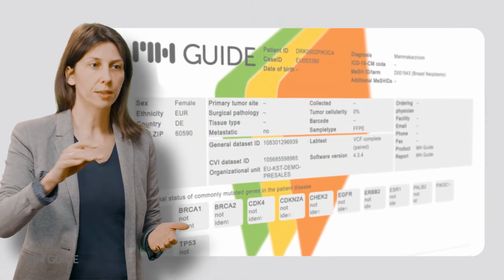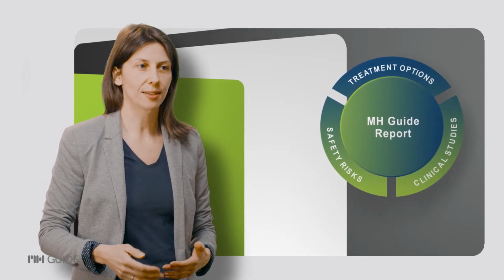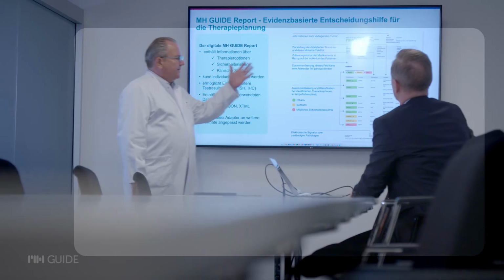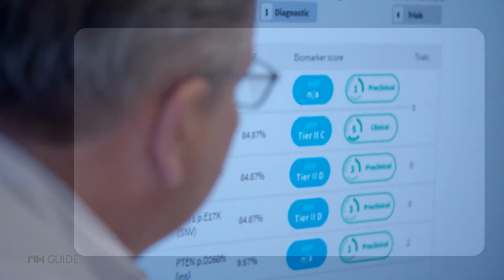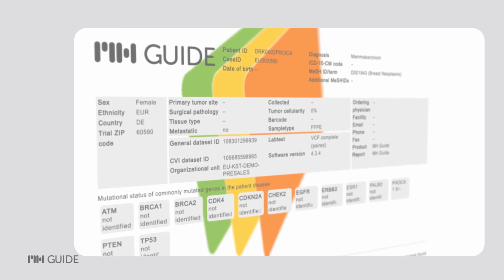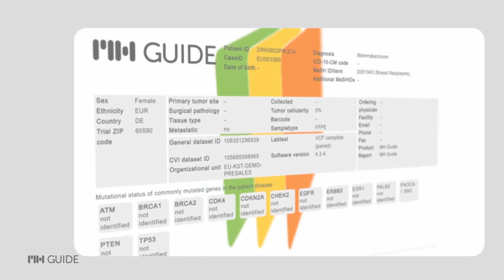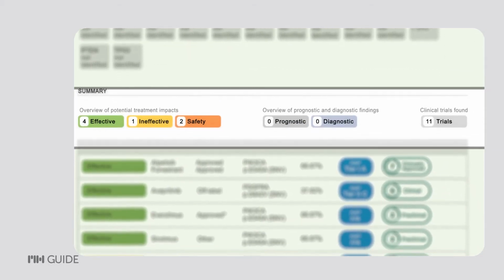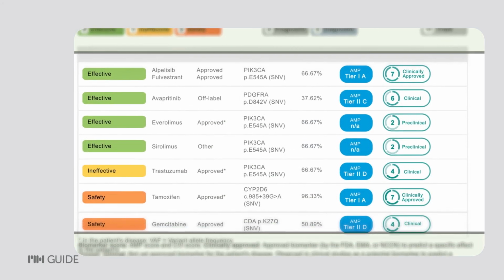MH Guide - Discover the future of automated variant annotation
MH Guide interprets complex genetic data
quickly and accurately – for the growing
lab challenges of today and tomorrow